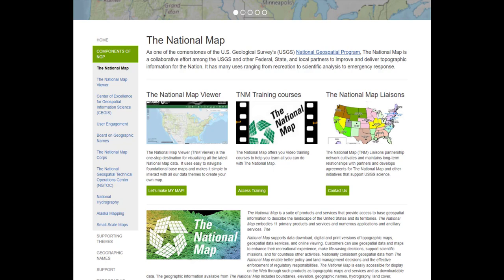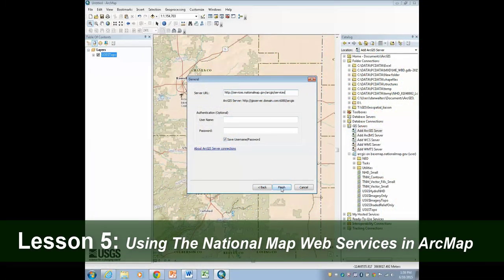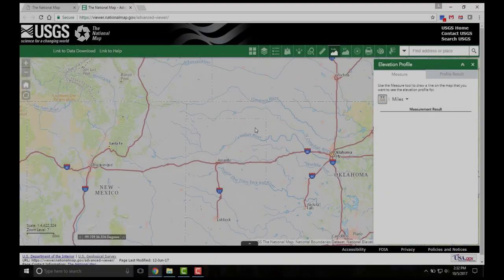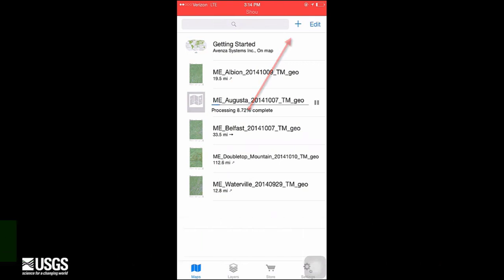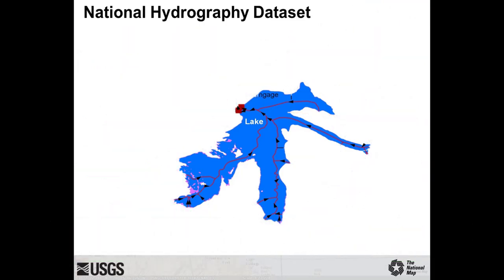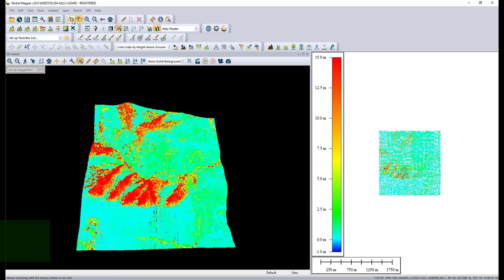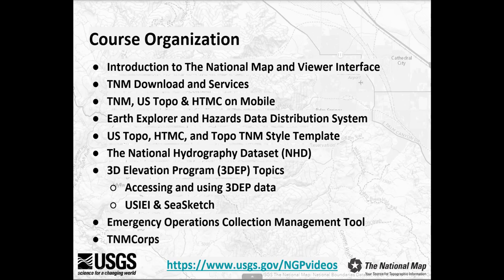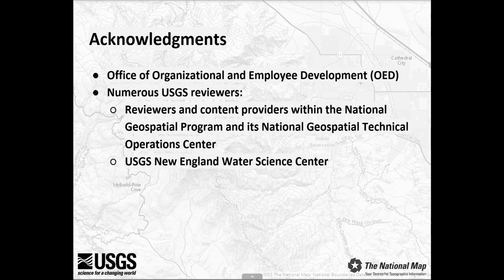Lesson 1 - Introduction to Using The National Map Products and Services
Welcome to the USGS course on Using The National Map Products and Services. This series of videos is focused on The National Map and the variety of products and services that it provides.